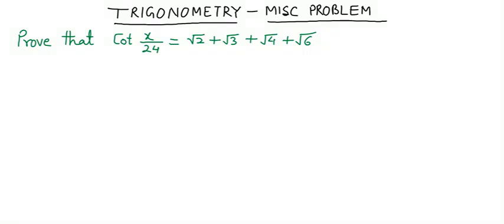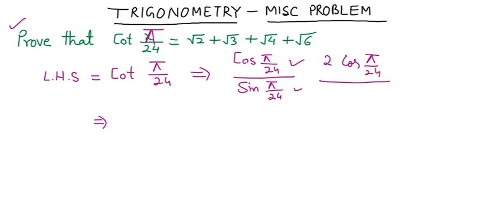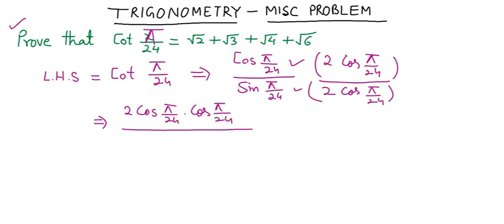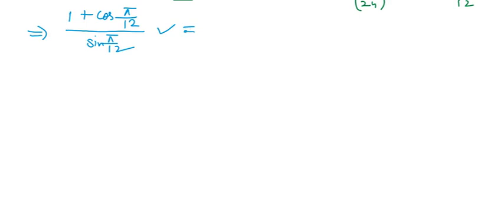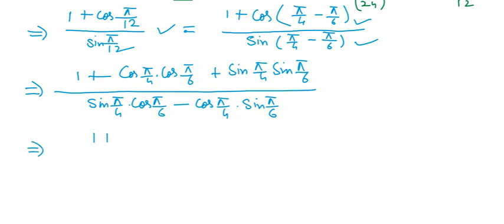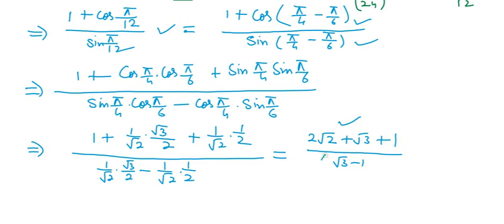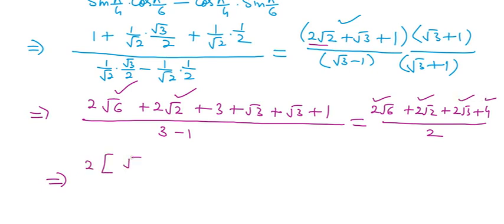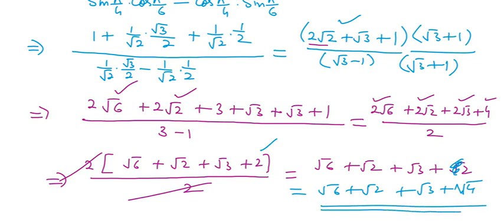Class 11th Maths Trigonometry Miscellaneous problem